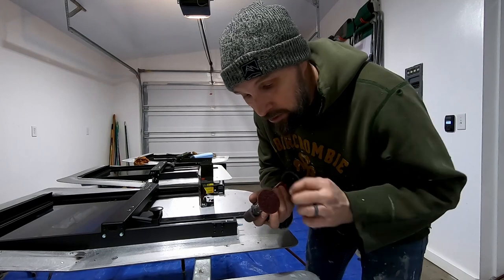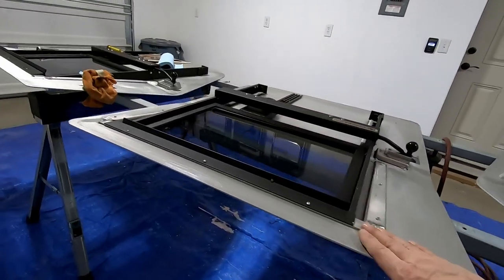Painting my Midwest Military Humvee X Doors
Come along and see what goes into the prep and paint of an aluminum door.  This was done using PPG paint products.